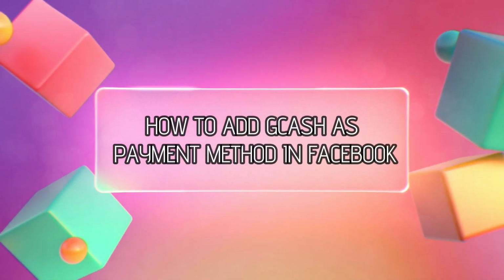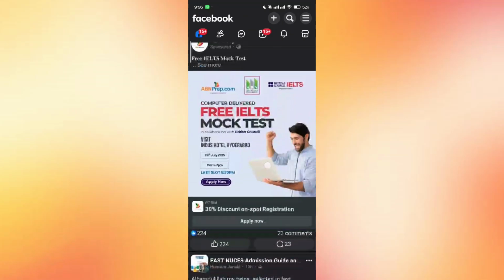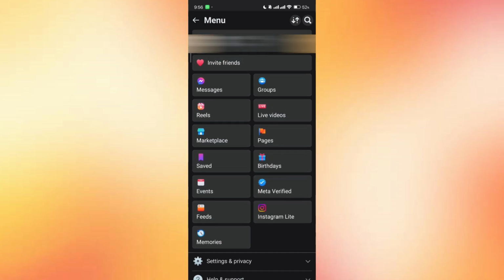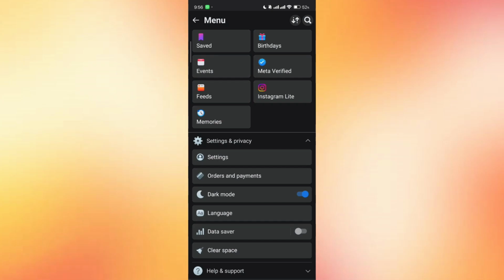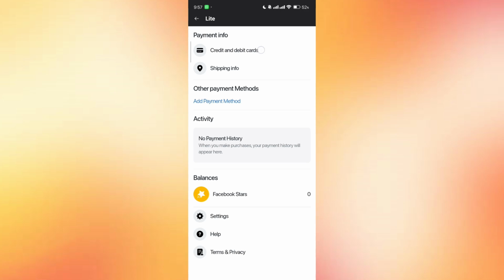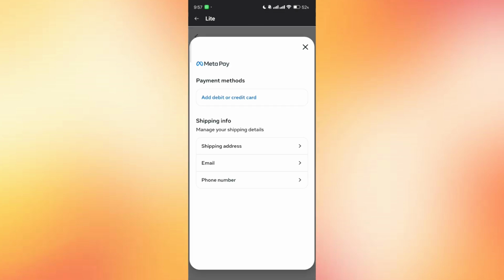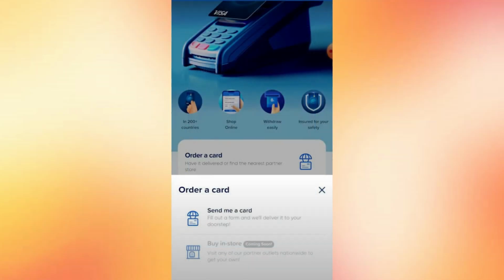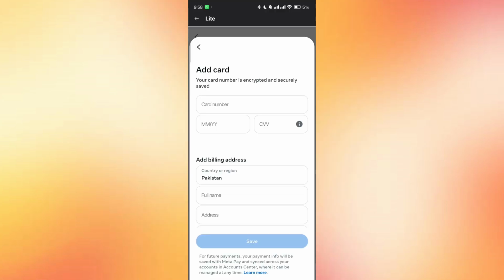How to add gcash as payment method in facebook ( Step by Step)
how to add gcash as payment method in facebook

In this video I'll show you how to add gcash as payment method in facebook. The method is very simple and clearly described in the video. Follow all of the steps & how to add gcash as payment method in facebook